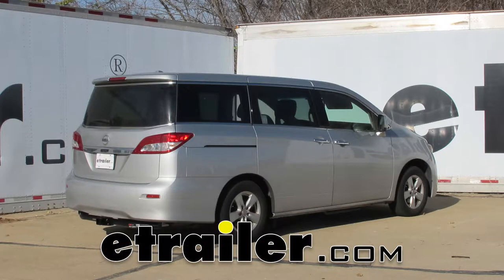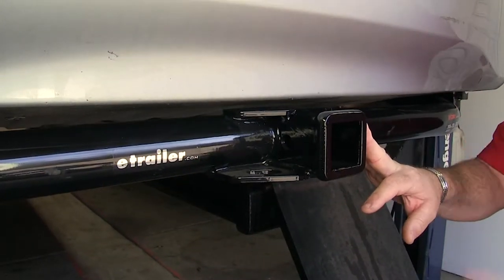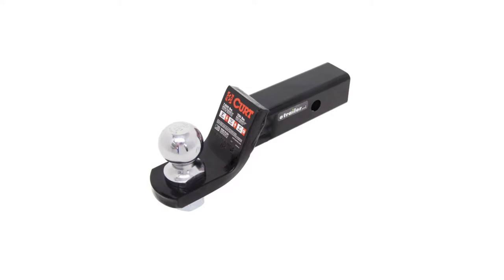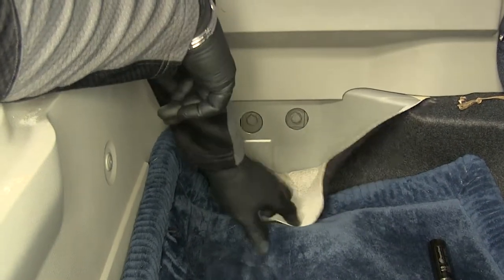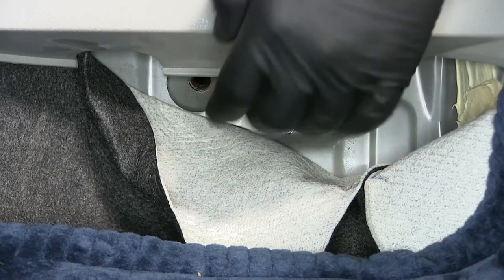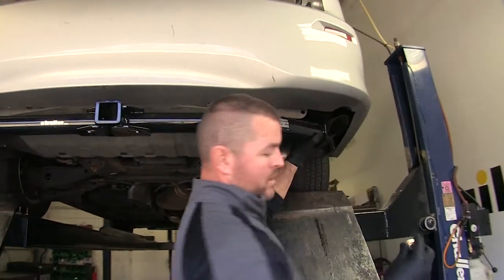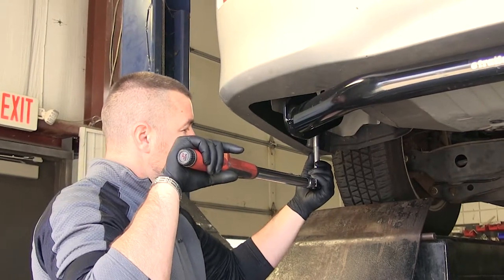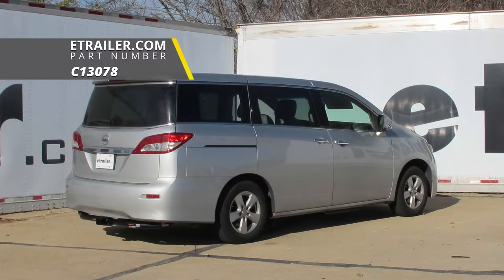etrailer | How to Set Up Your Curt Trailer Hitch Receiver on a 2013 Nissan Quest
Speaker 1:          Today on our 2013 Nissan Quest, we're going to be taking a look at and showing you how to install the Class Three Trailer Hitch Receiver, part number C13078. This is what our hitch looks like when it's installed. You can see the cross tube is visible, however it does have a round tube design, so it's going to fit nicely with the contour of the vehicle. It's going to be a class three. It's going to be two inch by two inch. Your hitch pin hole is going to be 5/8 inch in diameter.

It is going to have a reinforced collar to give you a little extra stability on your receiver tube. It's going to have a plate style safety chain ring, gives you plenty of room for different size safety chain hooks. Here you can see it's nice and flush with the edge of the bumper fascia, so you're not going to have to worry about hitting your legs or your shins on it when loading and unloading the vehicle.You're going to have a 300 pound max tongue weight, which is the downward pressure on the inside of the receiver tube. You'll have a 3,500 pound max trailer weight, which is the trailer plus the load included. Now I do recommend checking your owner's manual to make sure your vehicle can withstand that amount of weight.

You're going to want to pick the lowest number between the vehicle and the hitch. Now you can use weight distribution with this hitch. Tongue weight is going to go up to 500 pounds and trailer weight's going to go up to 5,000 pounds. As far as the installation goes, it is a fairly simple install. It's going to use existing holes in the frame.

It's going to come with all necessary hardware. The only thing I recommend is getting an extra set of hands to help lift the hitch into place.Now let's give you a few measurements to help you when deciding on any hitch mounted accessories you may need such as a bike rack, ball mount, or cargo carrier. From the center of the hitch pin hole, to the outermost part of the bumper, will be about two and a half inches from the ground to the top innermost part of the receiver tube will be about 11 inches. Now it's a good idea to get a raised shank for better ground clearance. Now let me show you how to get this installed.

First thing we need to do to start our installation is when you get in the back of the vehicle, you pull up your floor pans here. We'll just flip them over. What need to do is on each side, right about here, we need to pull back the carpet just a little bit. You're going to have two rubber plugs. You're going to need to remove those and you're going to have the same thing on the other side of the vehicle. You're going to want to hold onto those, because we're going to be reinstalling them. On your driver's side, you're going to have two bolts that are going to have to remove. Now these are holding up your tow hook. We're using an 18 millimeter socket.Now, here on our passenger side, you can see the two threaded holes here. You want to make sure you clean those out. What does it take Some lubricant. Spray it in there. Each hole. And we can take a . just a tube brush, make sure you clean those threads out good. Once you got them cleaned out, take one of your bolts and you want to thread it in the hole to make sure that you're not cross threading. You're going to want to repeat this process on any of the holes that are going to be open to the element that the hitch is going to be attached to. Now underneath the vehicle, we're going to take out these two remaining bolts that are holding up our tow hook, because the boat was not coming loose, I don't want to take a chance to use a power tool to start removing it. I don't want it to strip out or break off, so I use the regular wrench to loosen it and then I'll go back to the power tool and take it out, and then we'll set this aside. We will not be reinstalling this.Now, with an extra set of hands. We'll get our hitch into position. You're going to take one of your hex bolts, conical tooth washer. You want to make sure that the teeth of the washer are facing up for the hitch. Next, using a 19 millimeter socket, we'll tighten down our four bolts on the bottom of our hitch, you have two on your passengers side and two on your driver's side. Now we're gonna repeat that same process on the other side. And here in the back of the vehicle, where we took out our rubber plugs, we're going to do that same process again, hex bolt, conical tooth washer, teeth facing toward the hitch. Now we can go ahead and tighten these down and then install the two on our passenger side. Once you have all your hardware installed, torque everything down and specifications in the instructions. Now we're going to re